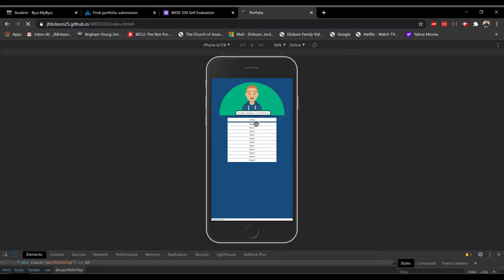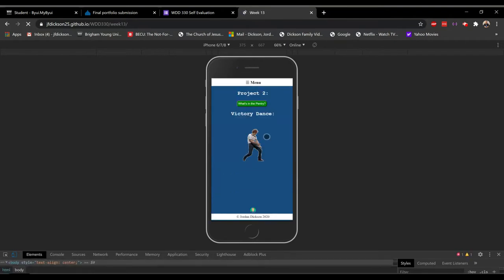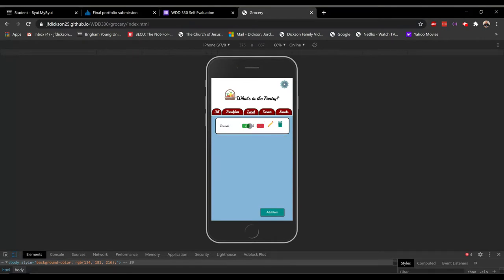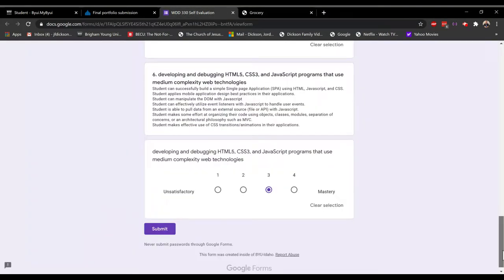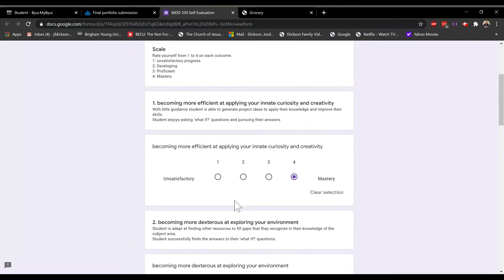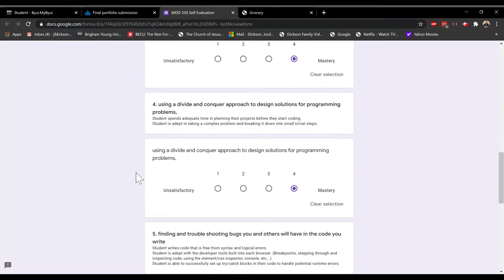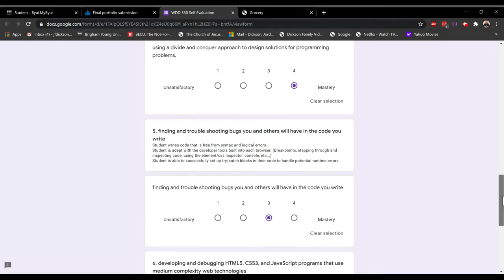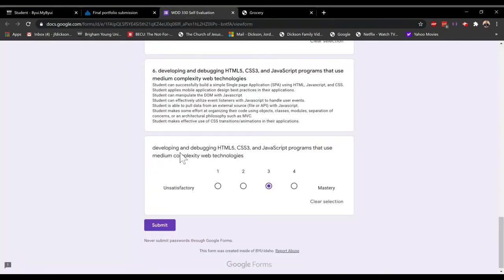Project 2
Walk-through of project